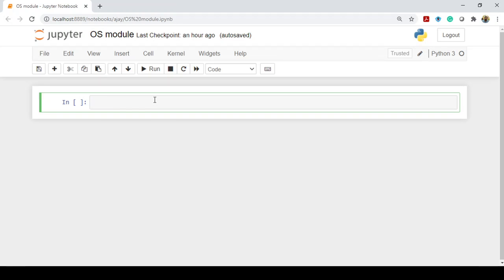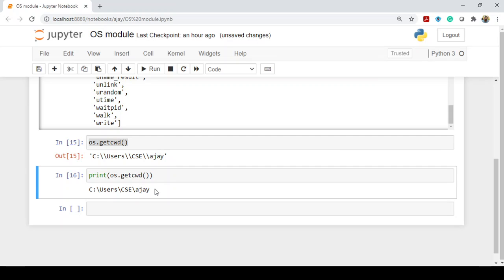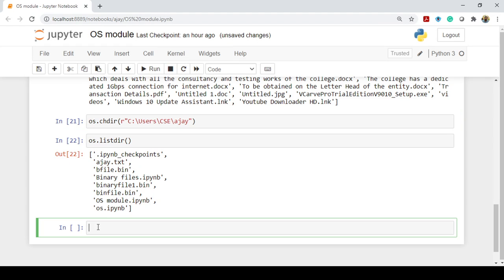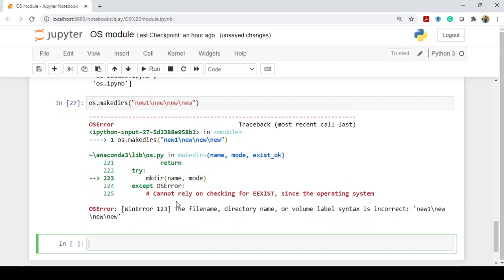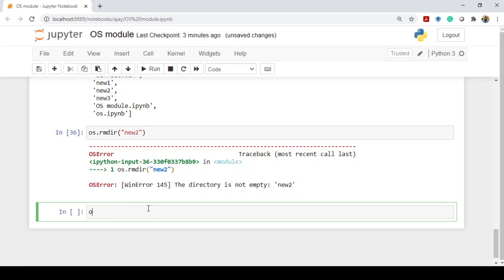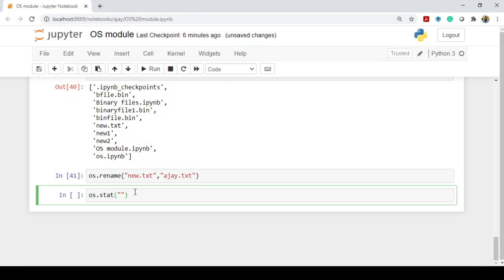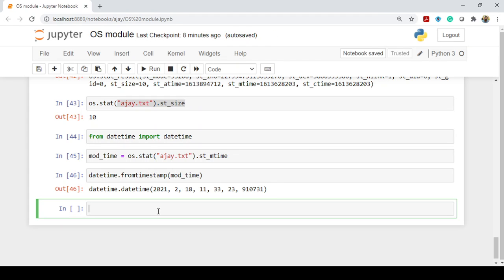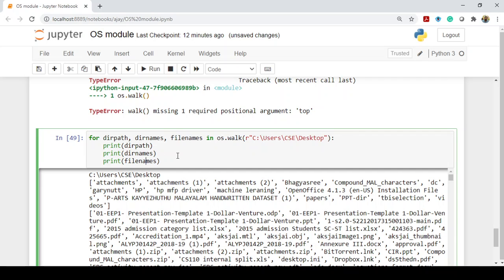Python for Machine Learning – 33 - os Module in Python